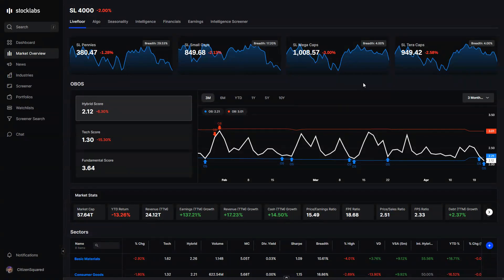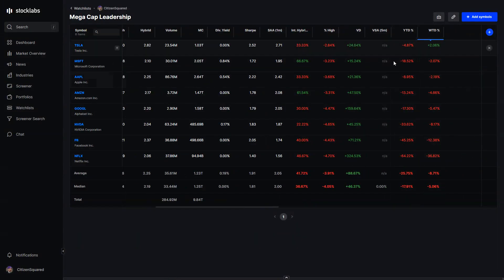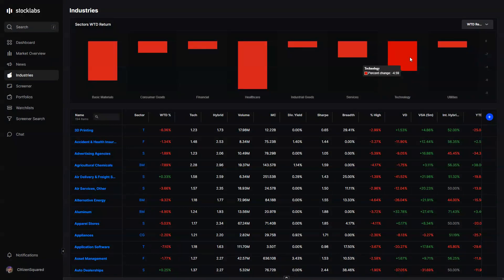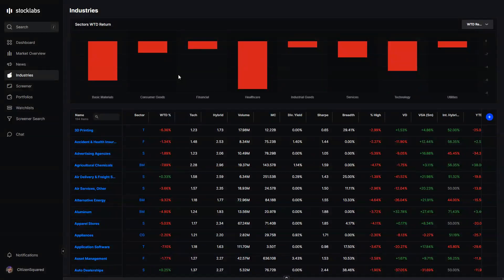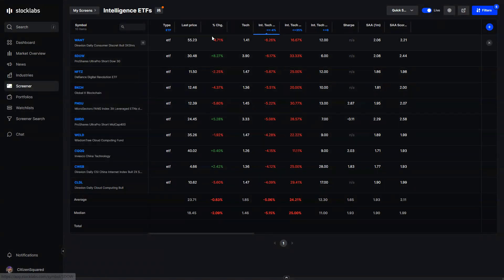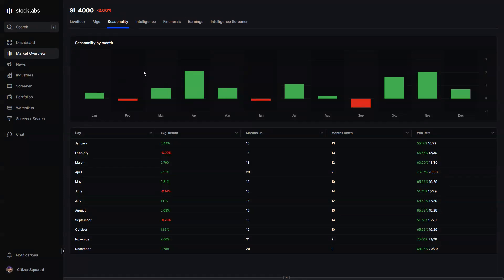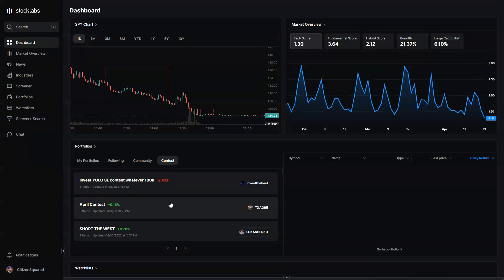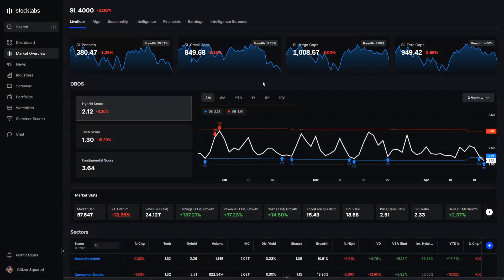Stocklabs Market Recap #42 --- April 18-22, 2022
Quartermaster CitizenSquared recaps another whippy week in the market & checks out what the setup is for end of month.